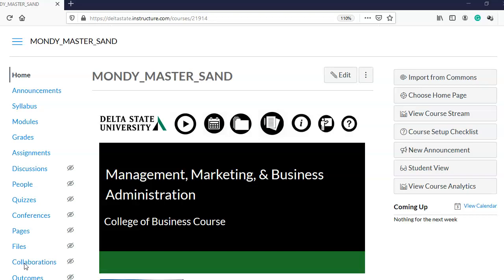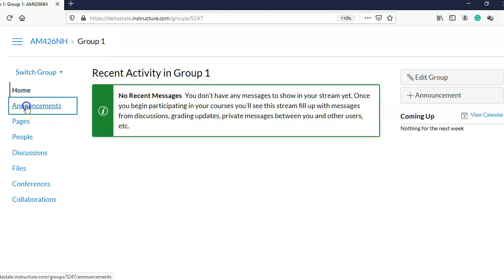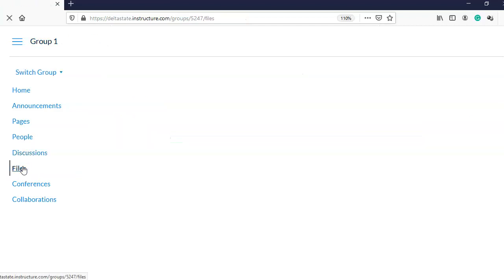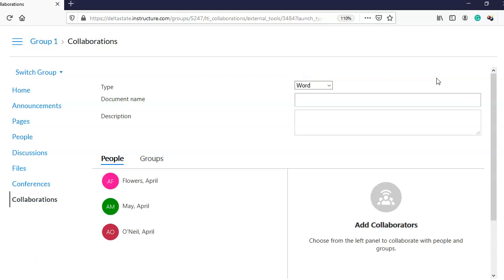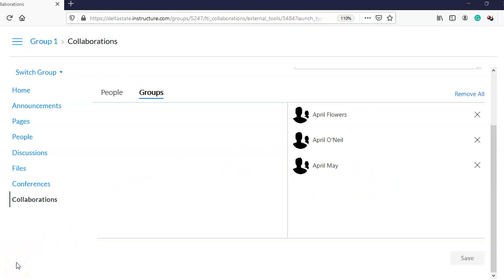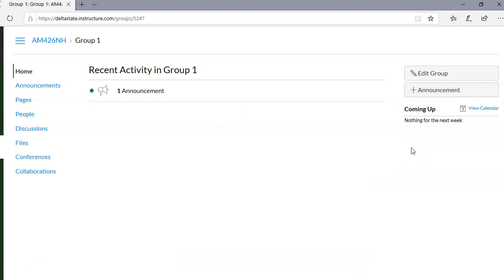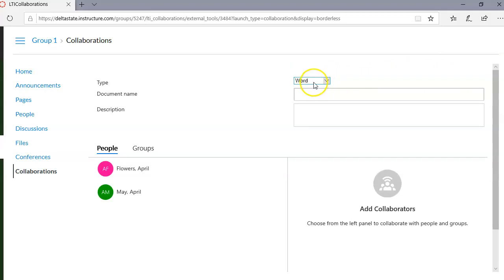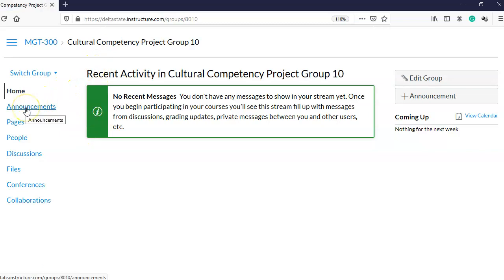Group Collaboration Tools in Canvas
April Mondy of Delta State University goes over group-collaboration tools in Canvas.